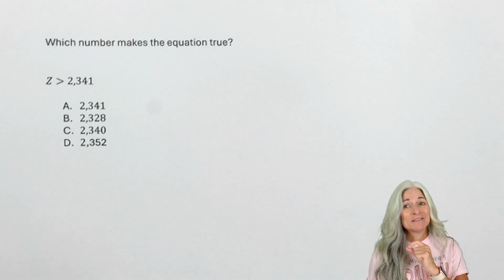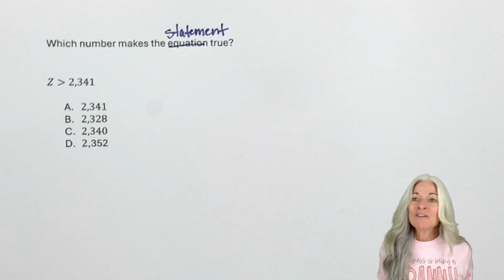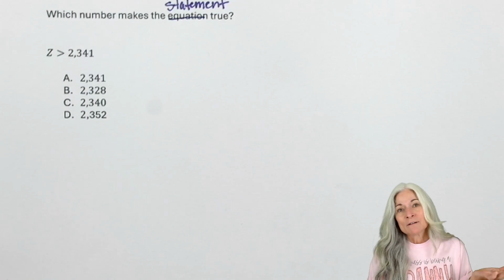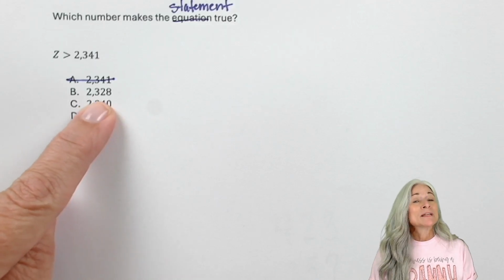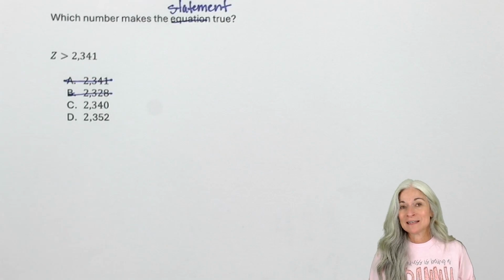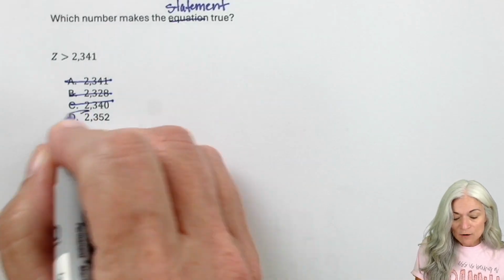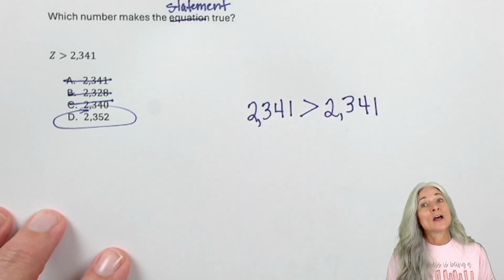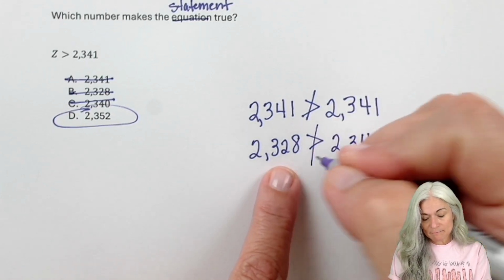Compare 4 Digit Numbers - Homework Question